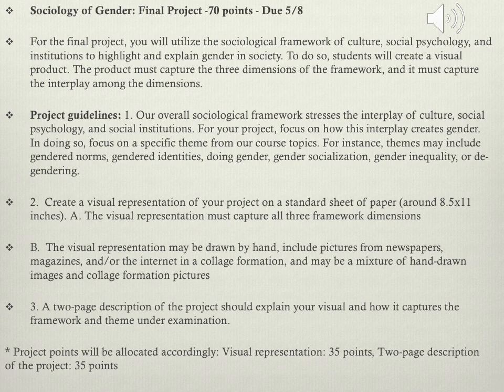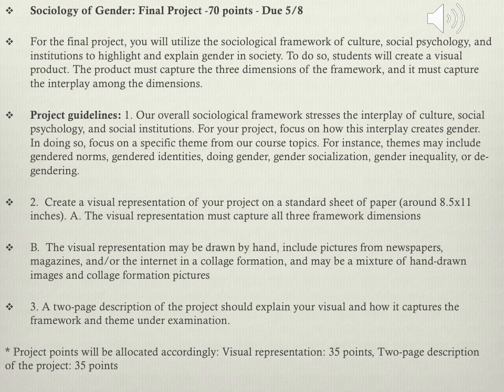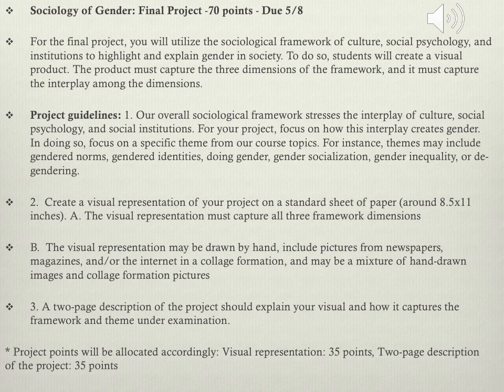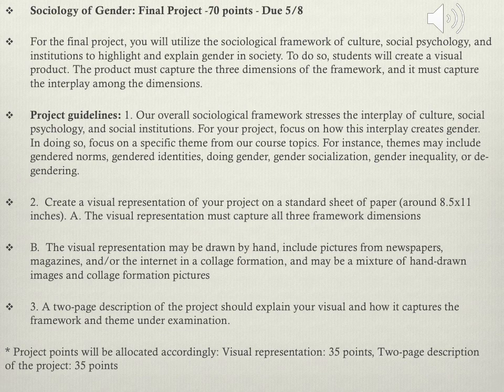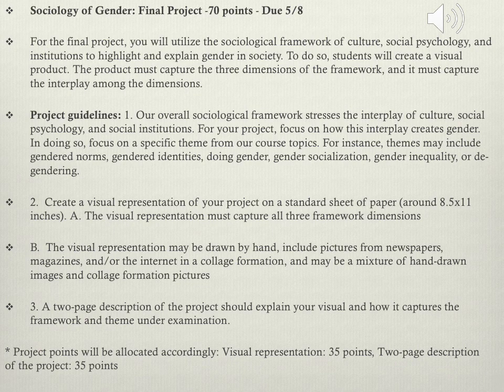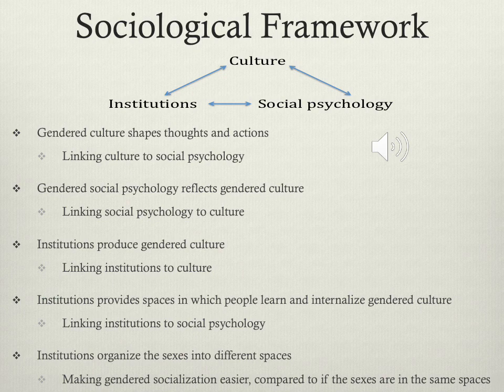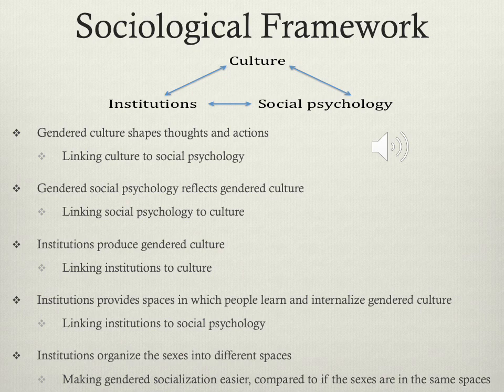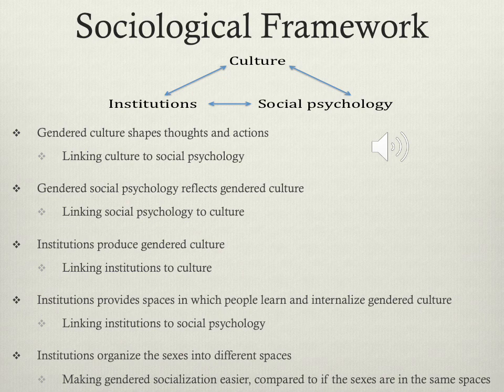Soc of Gender final project